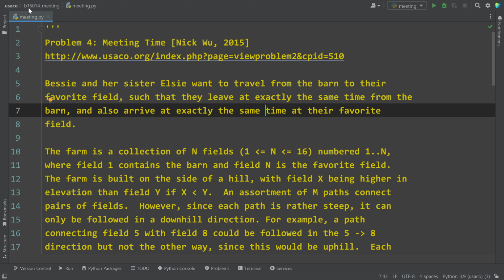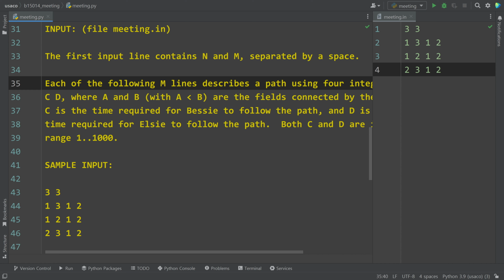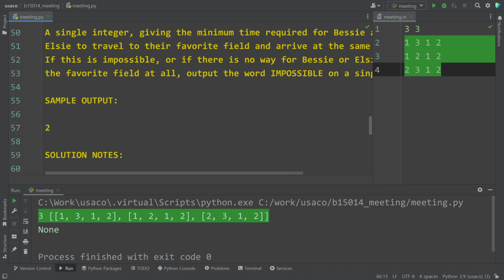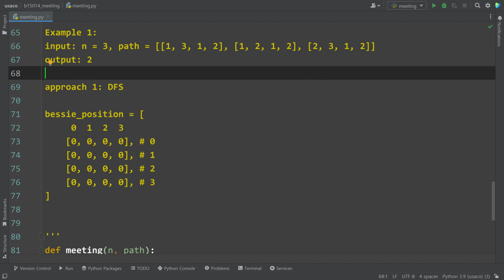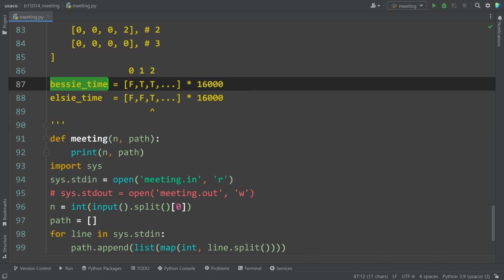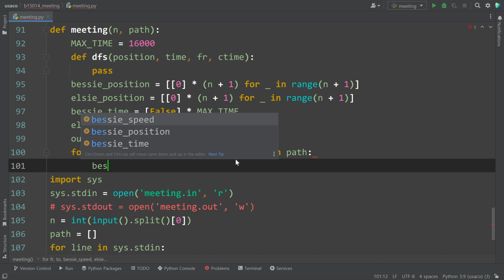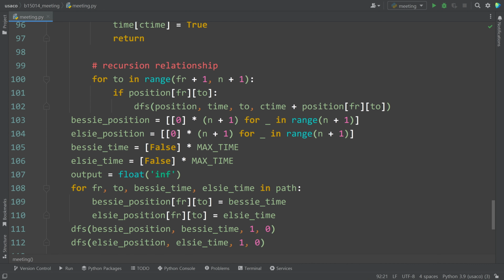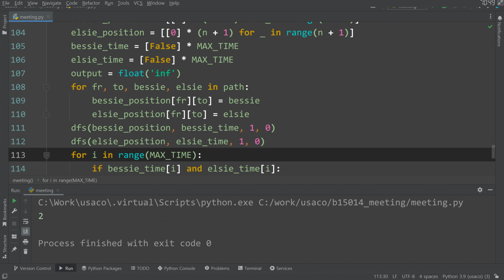USACO 2015 Jun | Bronze 4. Meeting Time | English